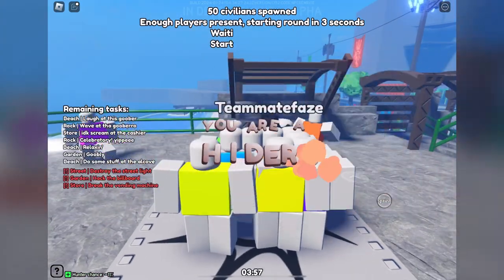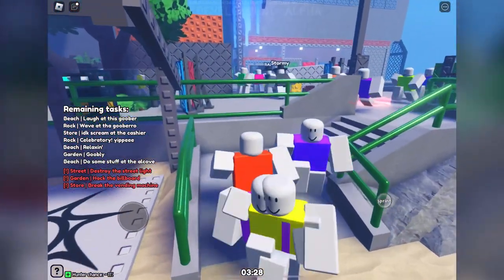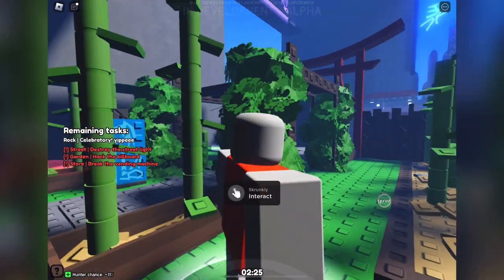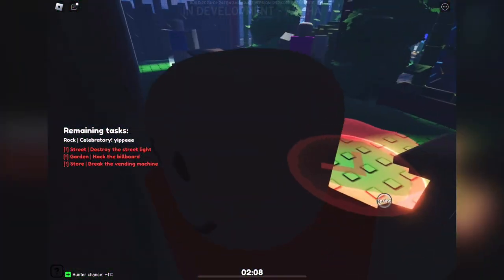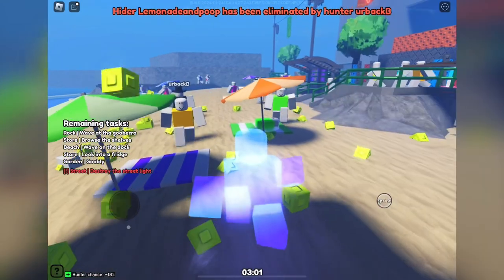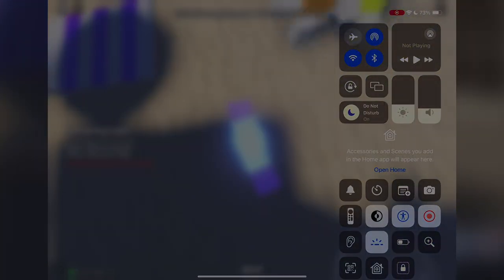I’m a dingus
I’m playing a game called dingus
I’d like that thanks 🤩